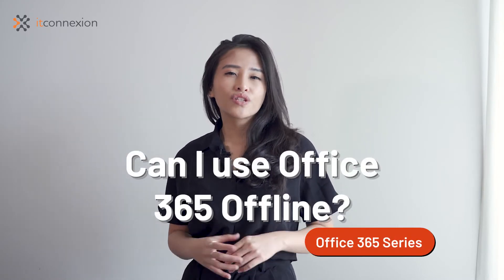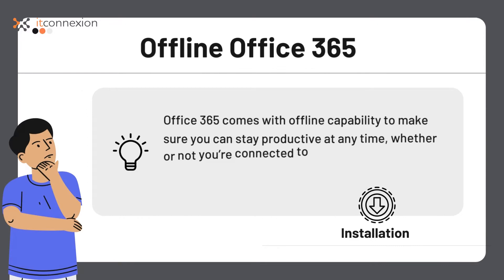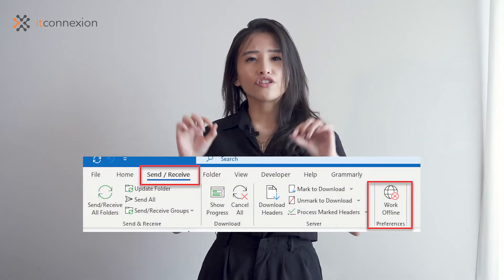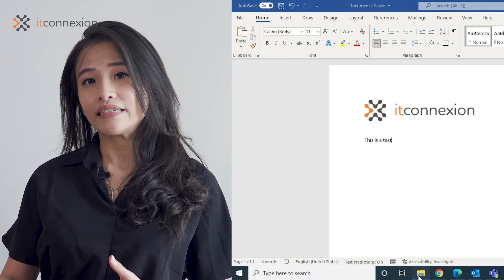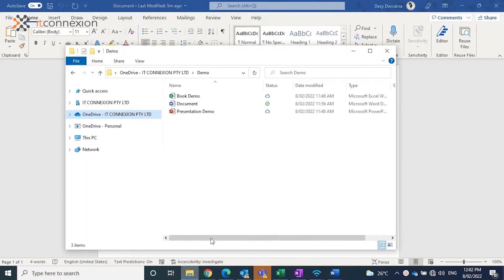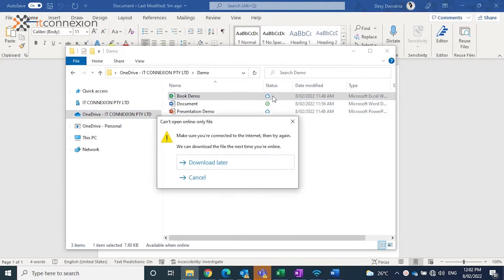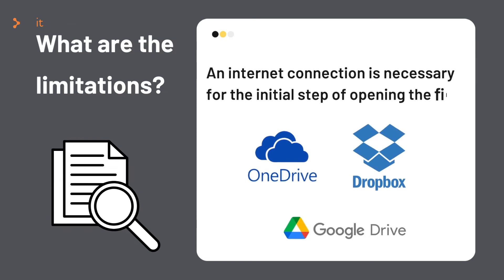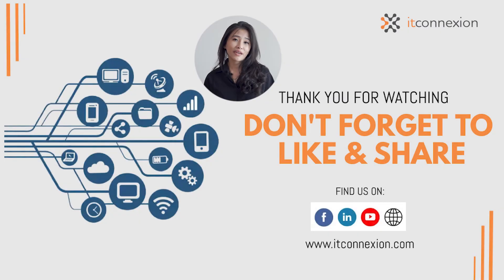Can I Use Office 365 Offline?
Office 365 is Microsoft's suite of cloud services for office productivity, so you may be thinking it can only be used online. However, Office 365 comes with the offline capability to make sure you can stay productive at any time, whether or not you’re connected to the internet.